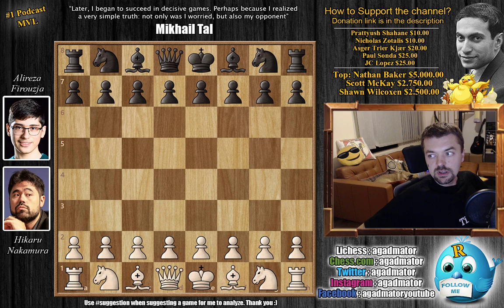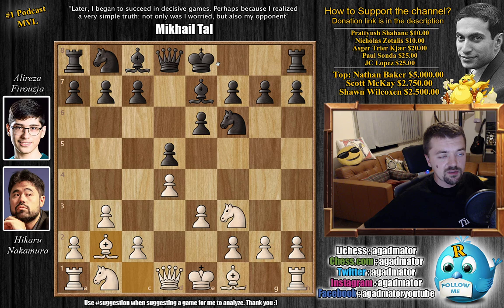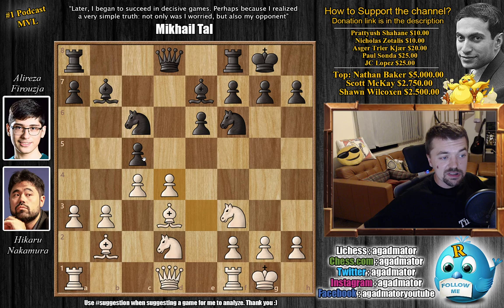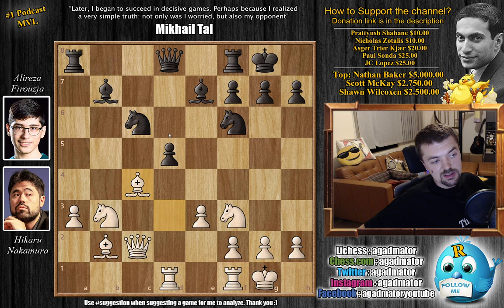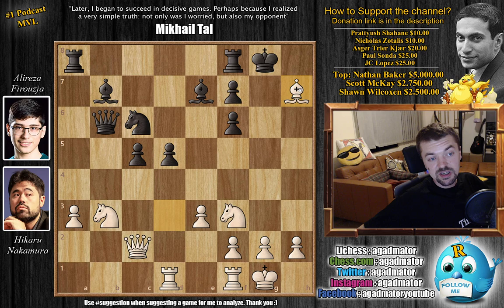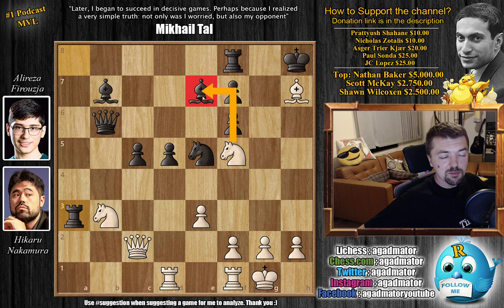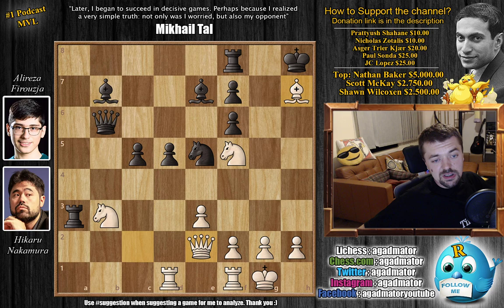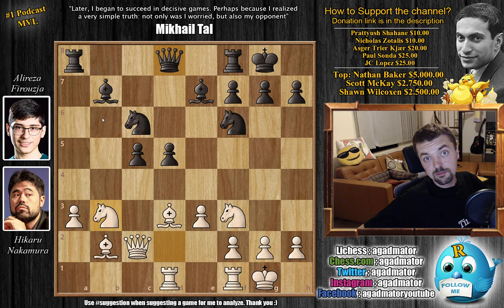Much To Learn, You Still Have || Nakamura vs Firouzja || Lindores Abbey (2020)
Hikaru Nakamura vs Alireza Firouzja
Lindores Abbey Rapid Challenge (2020), 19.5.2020
Queen's pawn game (D05)

1. d4 Nf6 2. Nf3 d5 3. e3 e6 4. b3 Be7 5. Bb2 O-O 6. Bd3 b6 7. O-O Bb7 8. Nbd2 c5 9. a3 Nc6 10. dxc5 bxc5 11. c4 a5 12. cxd5 exd5 13. Qc2 a4 14. Rad1 axb3 15. Nxb3 Qb6 16. Bxf6 gxf6 17. Bxh7+ Kh8 18. Nh4 Ne5 19. Nf5 Rxa3 20. Qe2 Ra4 21. Qh5

Mailbox where you can send stuff:

Antonio Radić
AGADMATOR d.o.o.
Franje Tuđmana 12
Croatia
48260 Križevci

HeritageChess "Watch me without ads on your Amazon devices and Roku TV